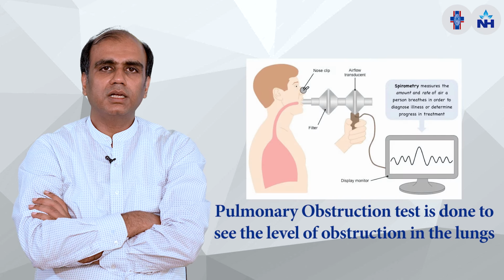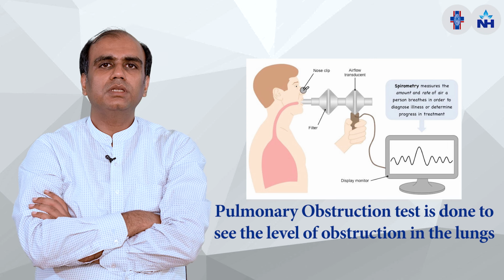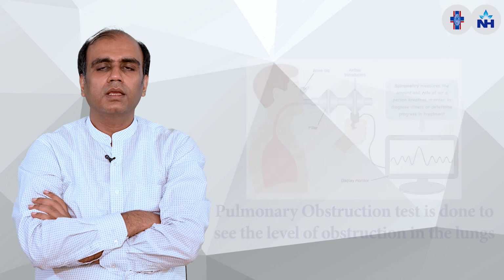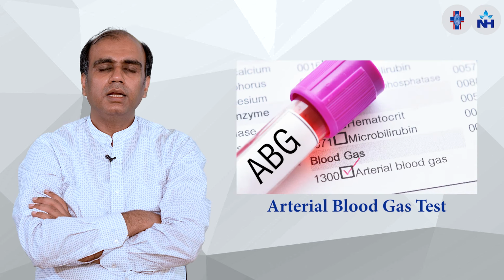Chronic Obstructive Pulmonary Disease: Causes & Treatment | Dr. Nitin Rathi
"Chronic Obstructive Pulmonary Disease (COPD) is a progressive lung disease that causes breathing difficulties due to blocked airflow. It includes conditions like chronic bronchitis and emphysema, both of which damage the lungs and restrict airflow. In this video, Dr. Nitin Rathi, Senior Consultant Pulmonologist at Dharamshila Narayana Superspeciality Hospital, Delhi, provides an overview of COPD, including its symptoms, diagnosis, and treatment options.

Key Takeaways:
What is Chronic Obstructive Pulmonary Disease (COPD)?
COPD is a chronic disease that restricts airflow in the lungs, leading to breathing difficulties. It is commonly caused by long-term exposure to lung irritants like smoking, air pollution, or chemical fumes. The disease progresses slowly and can lead to severe complications if left untreated.

Symptoms of COPD:
The main symptoms of COPD include:

Breathlessness during physical activity or even at rest in advanced stages
Chronic cough that may produce mucus (sputum)
Chest pain or tightness
Wheezing and difficulty breathing
Frequent respiratory infections or colds
Patients may also experience fatigue and weight loss in advanced stages of the disease.

Risk Factors and Causes:
The primary cause of COPD is smoking, but other factors can contribute, including:

Exposure to second-hand smoke
Occupational exposure to dust or chemicals
Genetics (in rare cases, people may have a genetic condition called alpha-1 antitrypsin deficiency that makes them more likely to develop COPD)
Air pollution and exposure to fumes over time
How is COPD Diagnosed?
Diagnosing COPD involves a combination of a detailed life history and smoking history, alongside:

Blood tests to check for lung function and other factors
Chest X-rays or CT scans to assess lung damage
Pulmonary function tests (PFTs) to measure lung capacity and airflow
Spirometry, which is a key test used to evaluate the amount of air a person can inhale and exhale and how fast they can do it
Treatment for COPD:
COPD is a preventable and treatable condition. While it is not curable, early diagnosis and management can help slow the progression of the disease and improve quality of life. Treatment options include:

Medications: Bronchodilators and steroids can help open airways and reduce inflammation.
Oxygen therapy: For those with advanced COPD, oxygen therapy may be needed to improve oxygen levels in the blood.
Pulmonary rehabilitation: A program involving education, exercise, and support to improve lung function.
Surgical options: In severe cases, surgery such as lung volume reduction or a lung transplant may be considered.
Patients should also focus on healthy lifestyle changes, including:

Quitting smoking if they are smokers
Regular light exercises to improve lung function and stamina
Avoiding exposure to lung irritants like pollution or fumes
Proper nutrition to support overall health
When to Seek Medical Attention:
If you are experiencing symptoms like breathlessness, persistent cough, or chest pain, it is important to consult a pulmonologist. Early intervention can prevent the disease from worsening and reduce complications.

Video Consultation with Dr. Nitin Rathi
If you suspect you have COPD or need to discuss your symptoms, you can book a video consultation with Dr. Nitin Rathi, an expert pulmonologist:
Video Consultation

More About Narayana Health
Narayana Health offers comprehensive care for pulmonary diseases like COPD, as well as other respiratory issues. For more details about Dharamshila Narayana Superspeciality Hospital, Delhi, and its services, visit:
Narayana Health Website

Time Stamp:
0:00 - Introduction
0:35 - What is COPD?
2:00 - Symptoms of COPD
3:30 - Causes and Risk Factors
5:00 - How is COPD Diagnosed?
6:00 - Treatment Options for COPD
7:30 - Lifestyle Changes and Prevention
9:00 - When to Seek Medical Attention
10:00 - Conclusion